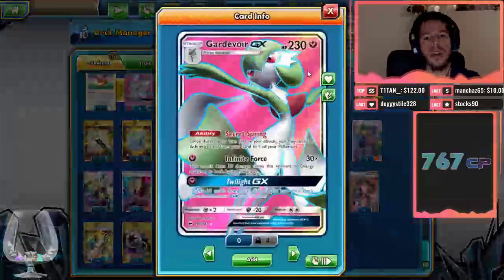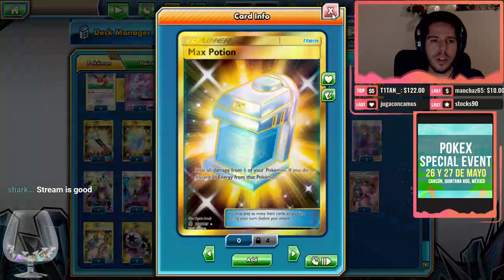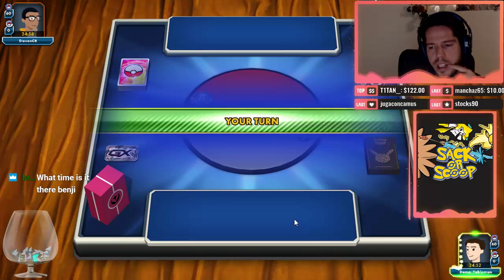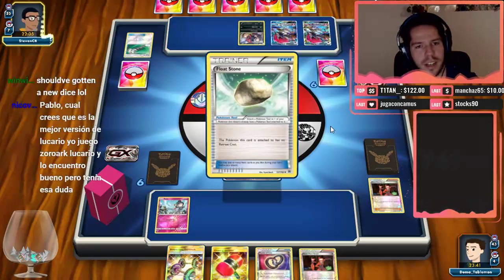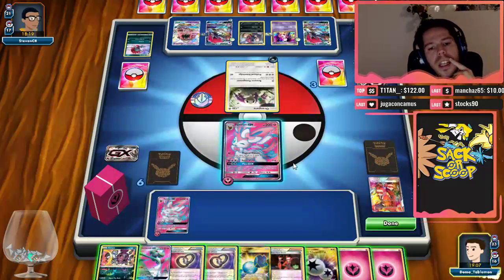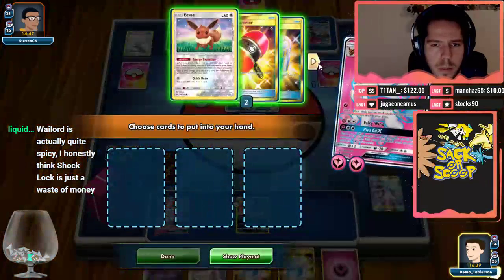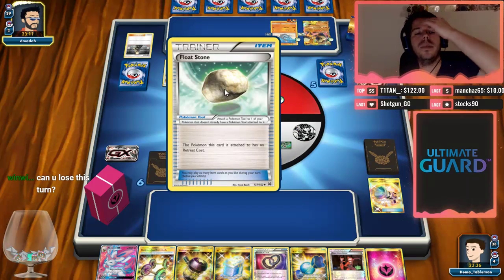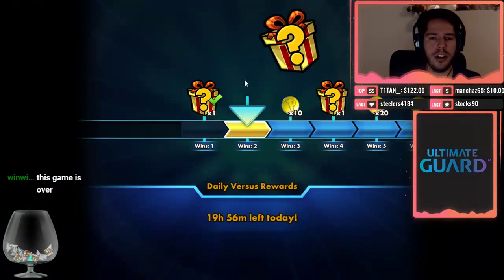TOP 16 at Portland Regionals! [Pokemon TCG Online]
#Pokémon - 10

* 4 Eevee SUM 101
* 1 Hoopa SLG 55
* 1 Ralts BUS 91
* 3 Sylveon-GX GRI 140
* 1 Gardevoir-GX BUS 140

* 4 Puzzle of Time BKP 109
* 1 Gladion CIN 109
* 3 Crushing Hammer UPR 166
* 2 Acerola BUS 142
* 1 Pal Pad UPR 132
* 1 Parallel City BKT 145
* 2 Lusamine CIN 110
* 4 Team Flare Grunt GEN 73
* 1 Counter Catcher CIN 120
* 4 Nest Ball SUM 158
* 1 Rare Candy GRI 165
* 1 Delinquent BKP 98
* 1 Guzma BUS 143
* 1 Field Blower GRI 163
* 1 N NVI 101
* 4 Max Potion GRI 164
* 1 Team Rocket's Handiwork FCO 124
* 2 Bodybuilding Dumbbells BUS 161
* 2 Enhanced Hammer GRI 162

#Energy - 13

* 2 Double Colorless Energy GRI 166
* 11 Fairy Energy BUS 169